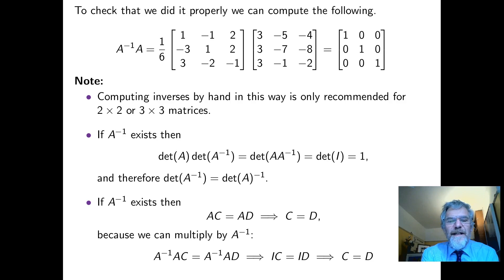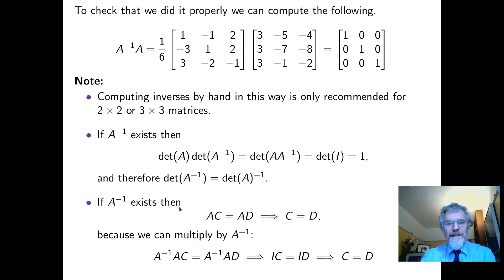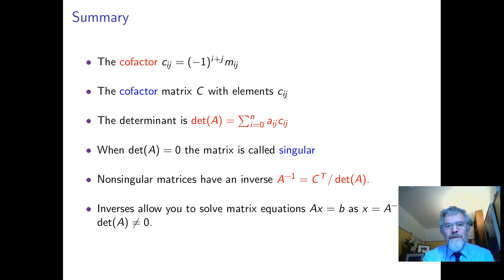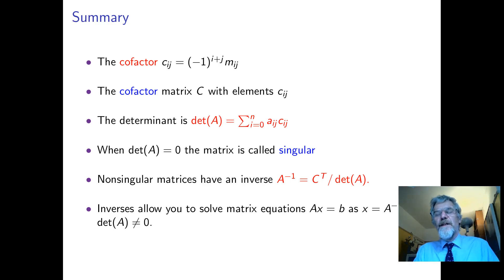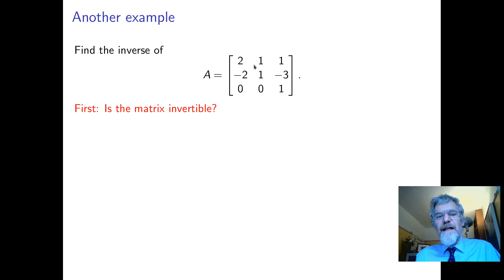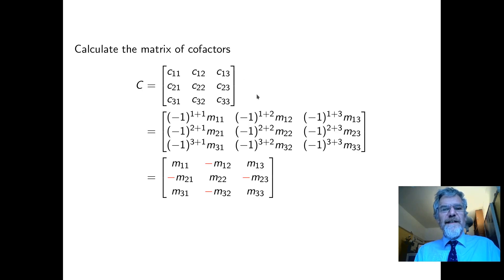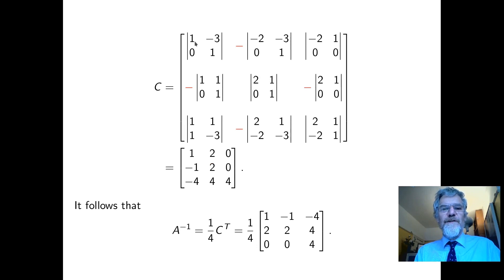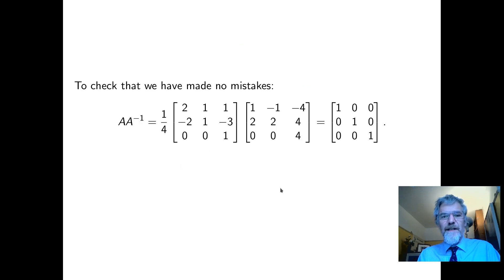2E1 Linear algebra more on cofactors and inverses of 3by3 matrices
Matrix inverses for second year electrical engineers at the University of Manchester